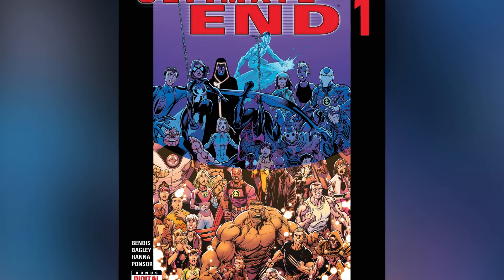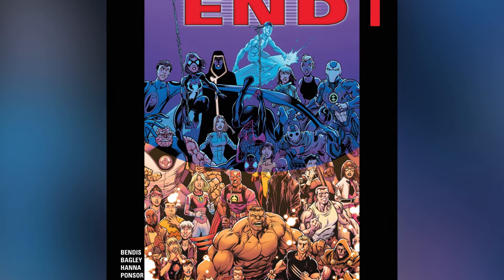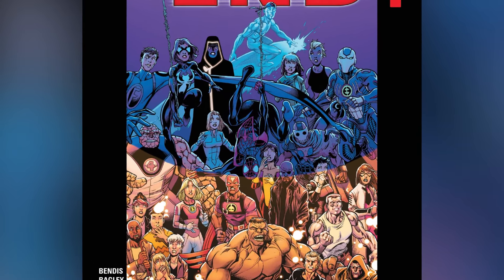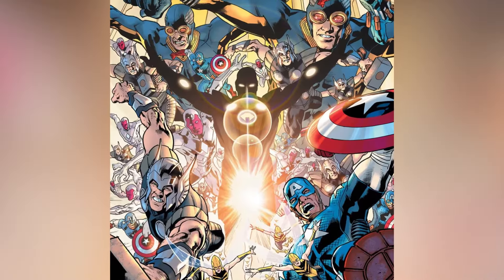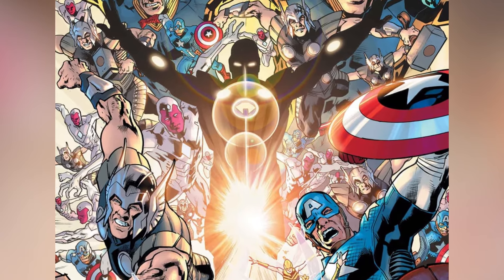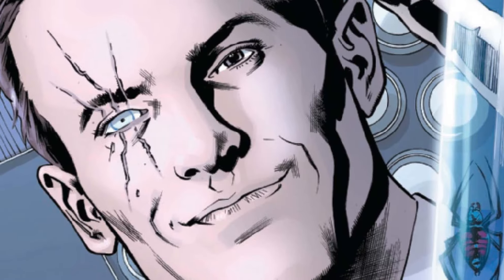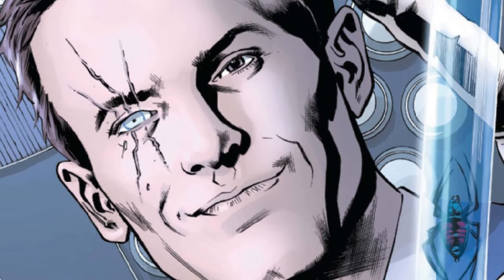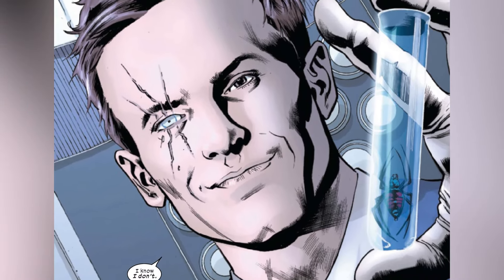Top 10 Alternate Versions Of Iron Man You've Never Seen Before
Get ready to explore the top 10 alternate versions of Iron Man that you've never seen before in this comic breakdown video. From dark and twisted variants to heroic alternate realities, we're diving deep into the world of Iron Man comics. Join us on this journey as we uncover some of the most intriguing and unique versions of this beloved superhero! Today on Top Ten Nerd, we bring you our comics explained list of the Top 10 Alternate Versions Of Iron Man You've Never Seen Before.

Time Codes:
0:00 - Ultimate Iron Man
1:04 - Dark Ages
2:03 - Avengers Twilight
2:53 - Marvel Zombies
4:19 - Andros Stark
5:26 - Uncle Ben Stark
6:13 - Iron Man The End
7:18 - Iron Man 3030
8:16 - Bullet Points
9:09 - Exiles